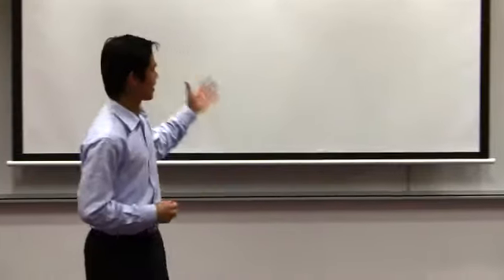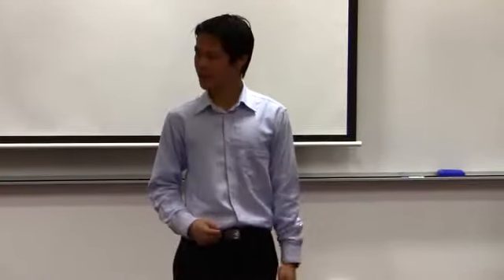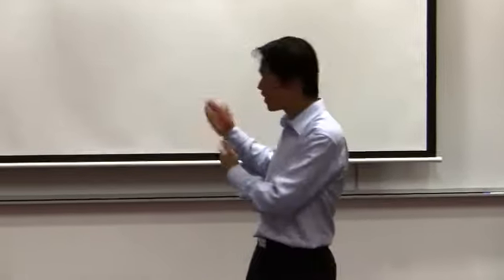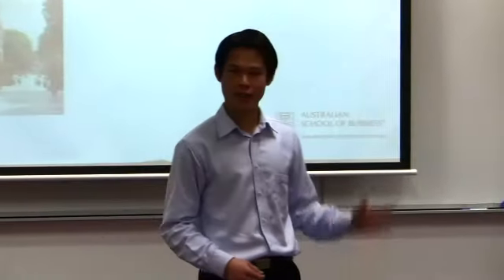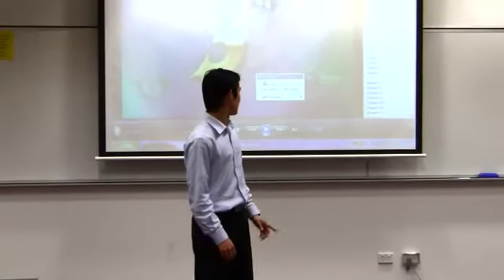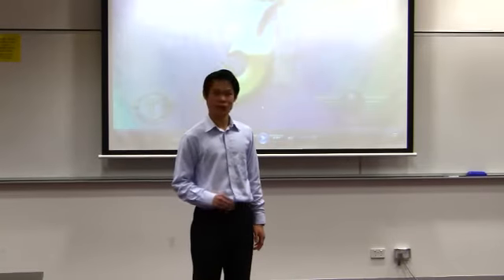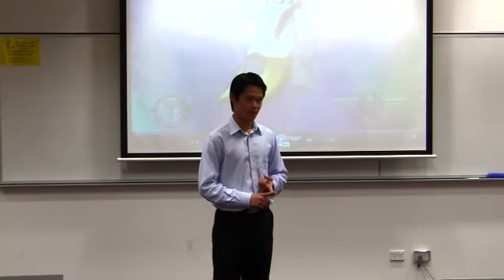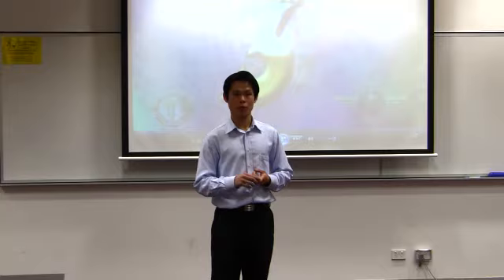How to use powerpoint to enhance your presentation - workshop part 2